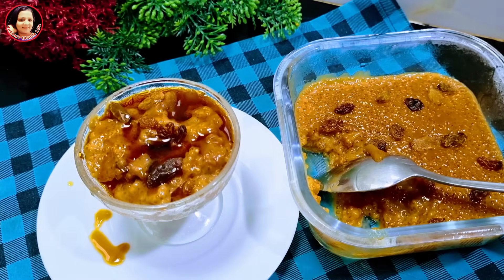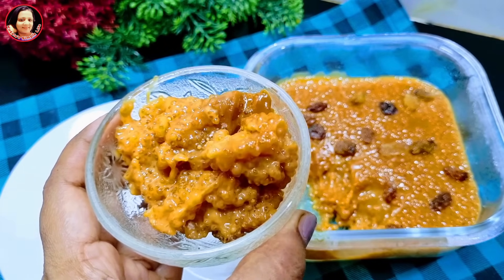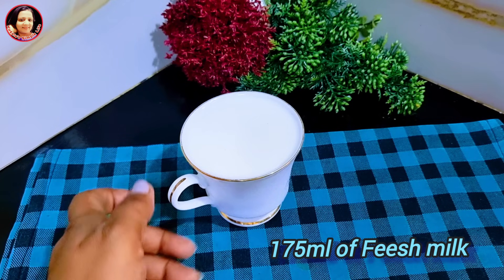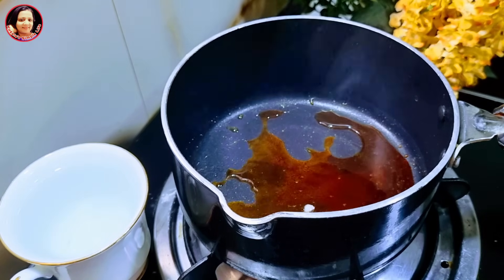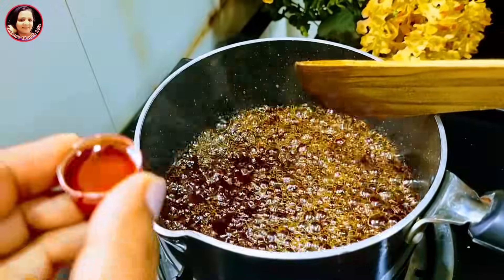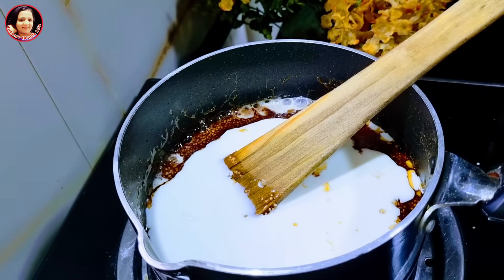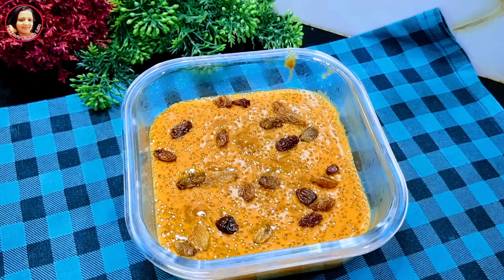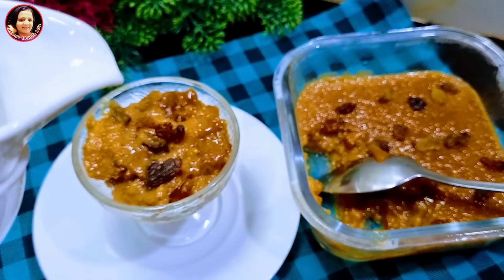ලිපේ විනාඩි 10යි,වටලප්පන් වලටත් වඩා රසයි, Sago Caramel Desert Saw recipe from Kusala's Simple Life